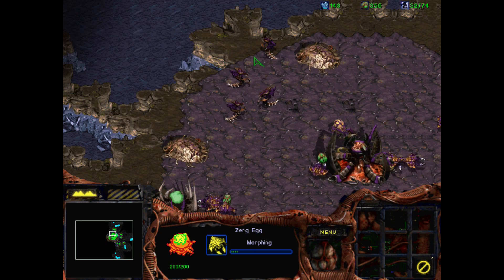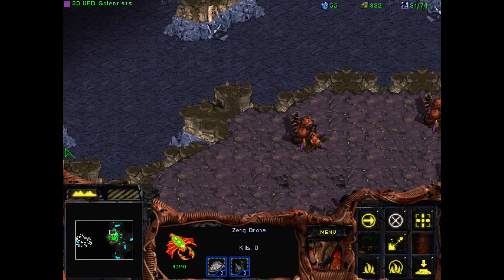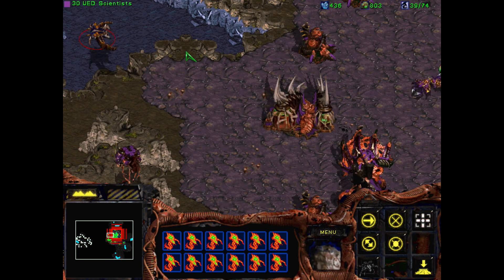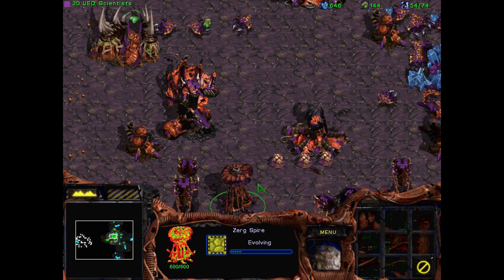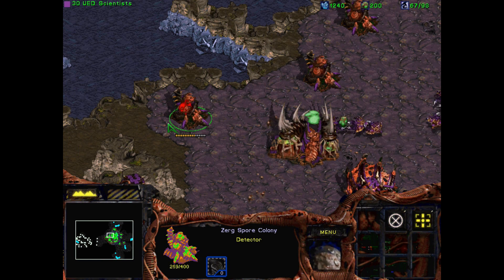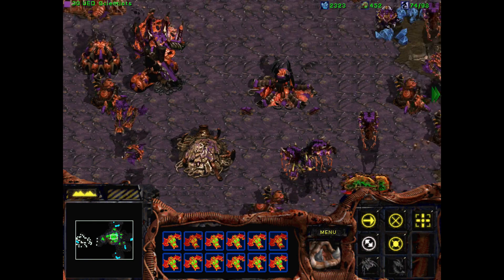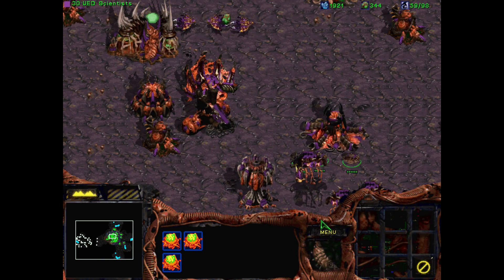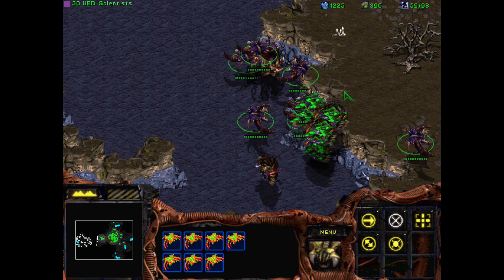Acid Spores? Wot is? - Let's Play StarCraft: Brood War: Zerg Campaign #80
The best real-time strategy game ever designed? It's certainly one of the most influential, and my favorite for a very long time. Let's Play StarCraft, now a freeware game, because the remastered edition is coming out this summer!